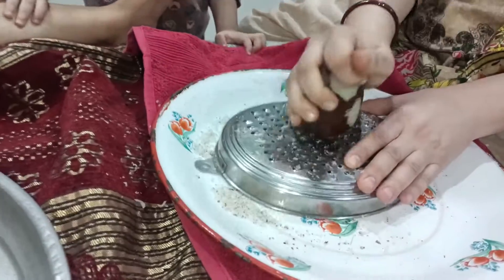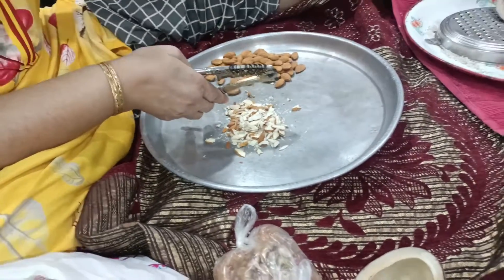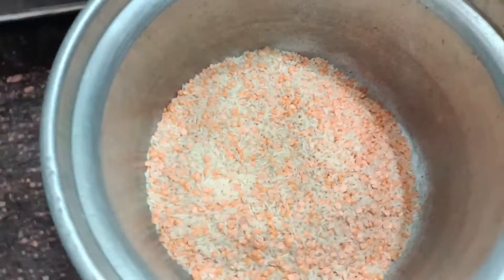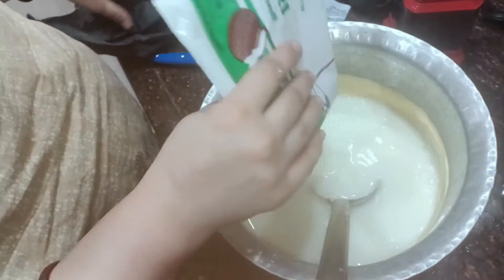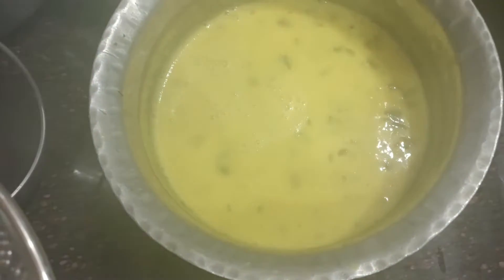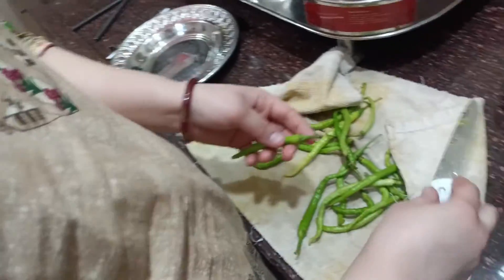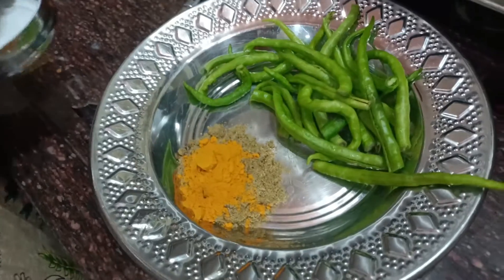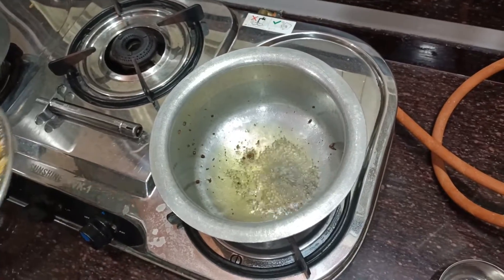Sardiyo main kadi khichdi ke maze// winter special methi ke laddoo ki taiyari//mylifemyvlog